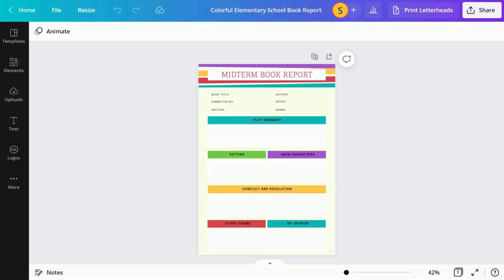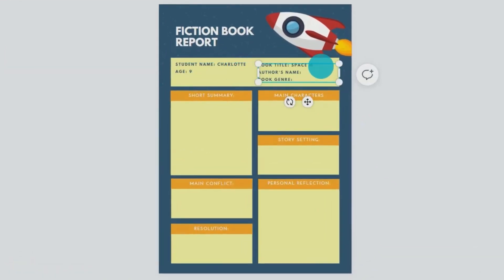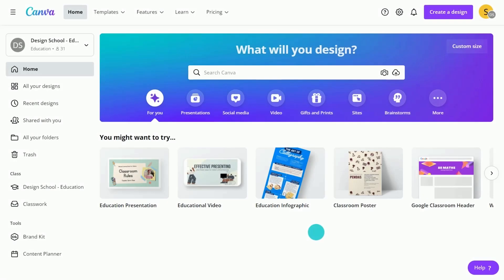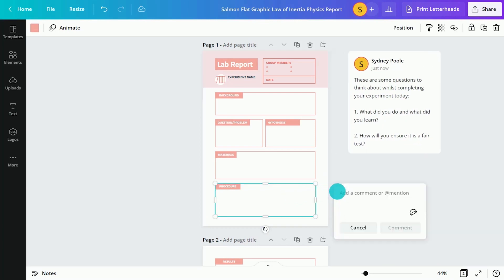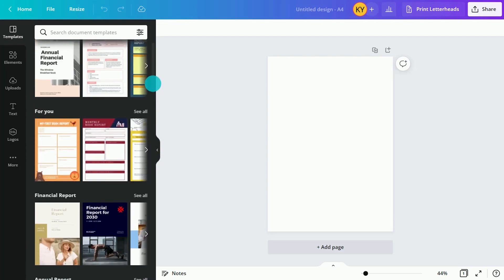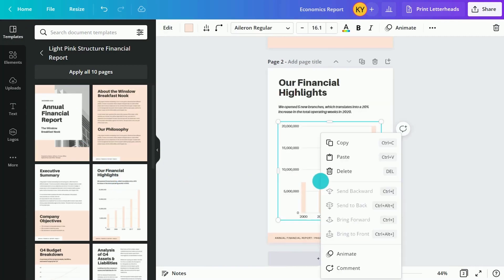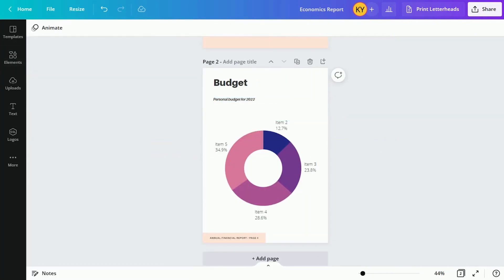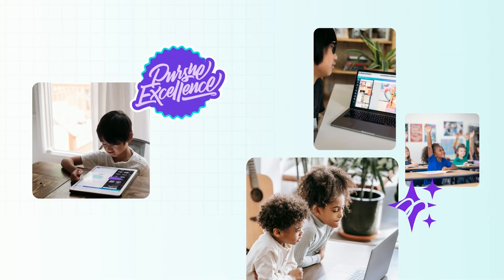Design Report Activities | Canva for Education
Want to make enjoyable round-up activities for your classroom, but don’t know how? With Canva, you can design entertaining book reports for your students to review topics without getting bored!

► How to create book report templates
► How to customize book reports with Canva
► How to design different report styles
► How to publish and assign book reports on Canva
► How to download your book report

Explore all the ways that students can creatively and effortlessly demonstrate their learning with Canva’s large range of templates.

Make sure you watch the other videos in our Design Student Activities playlist